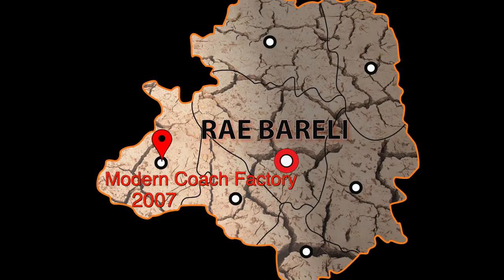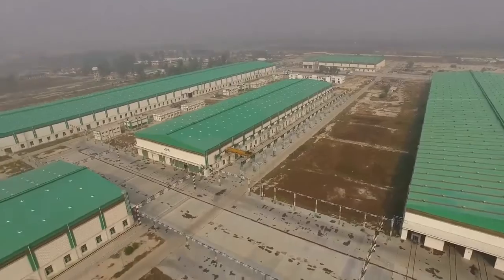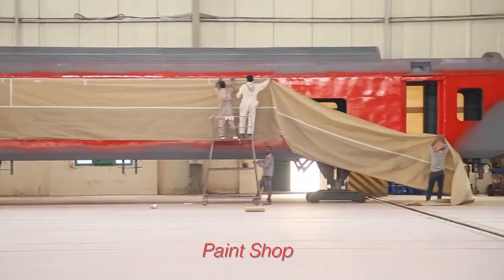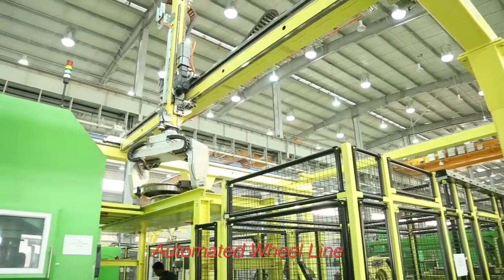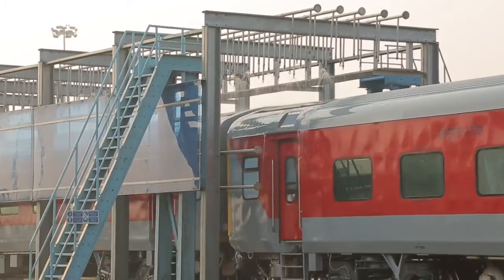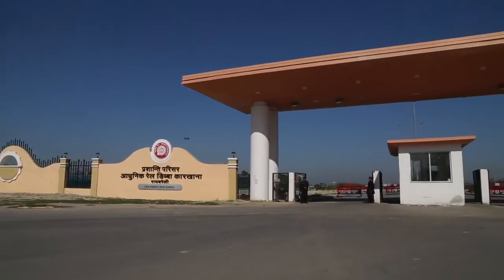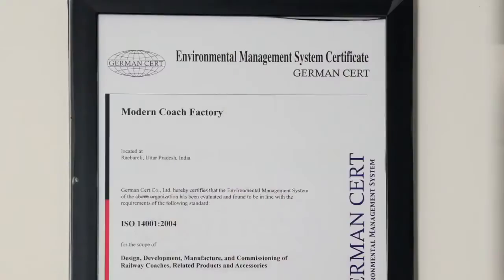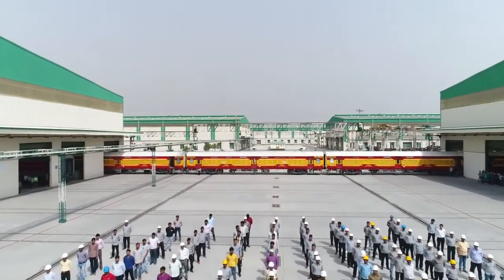Modern Coach Factory Raibareli.How They Do it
Railway manufacturing
Make in India